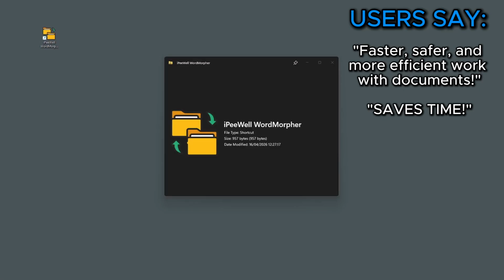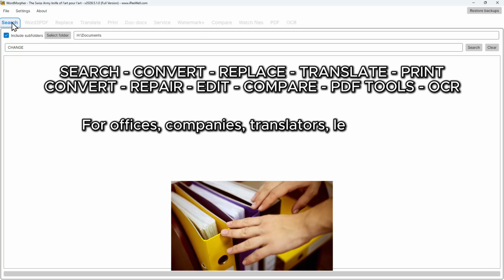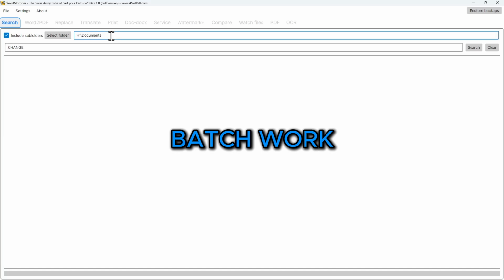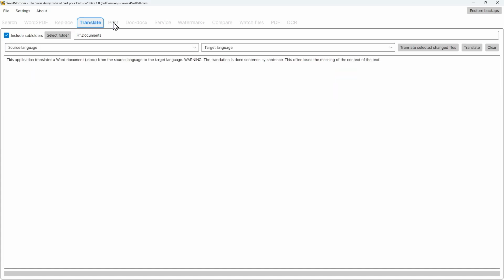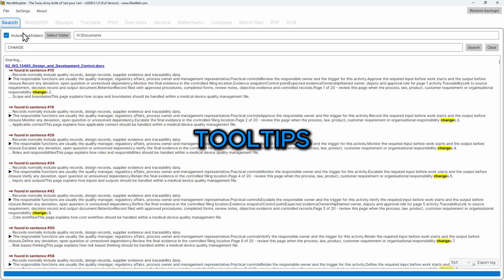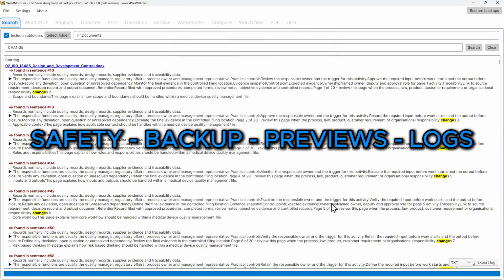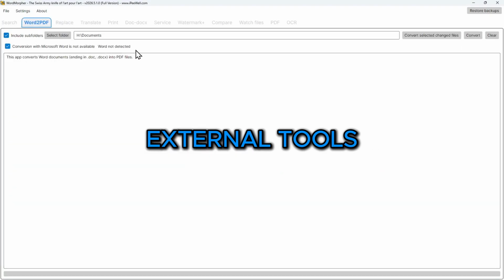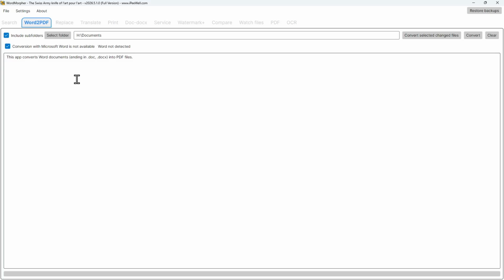🔴 iPeeWell - WordMorpher Tutorial 1: Introduction to Word and PDF Automation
Learn what WordMorpher is and how it helps you work faster with Word and PDF documents.

This introduction explains who WordMorpher is for, how the application is organized into tabs, and how tooltips, logs, backups, and external tools help make document processing safer and easier.